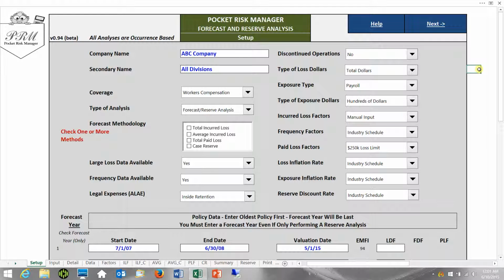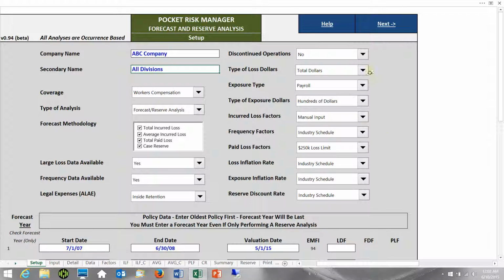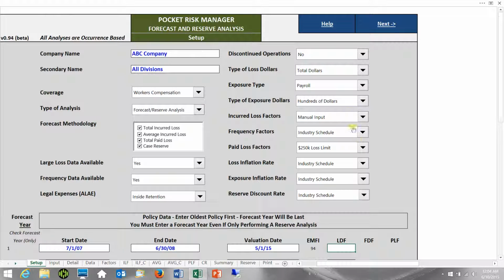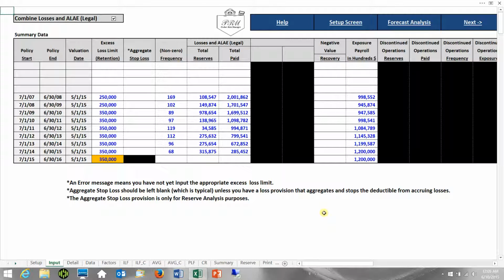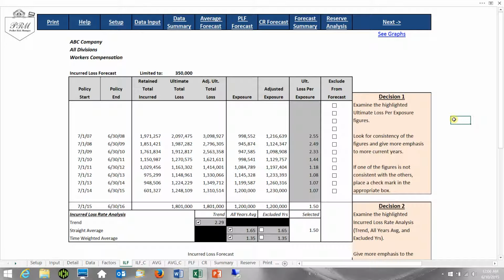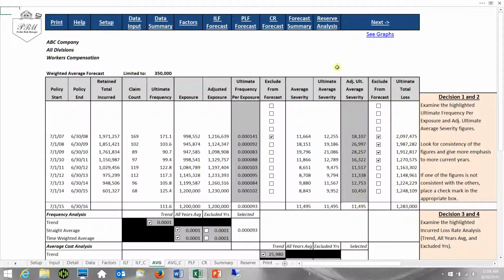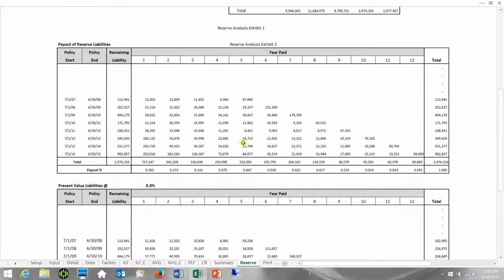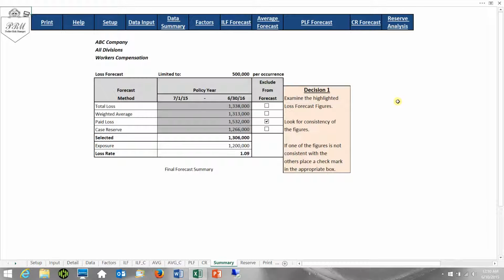Overview of the Pocket Risk Manager Loss Analysis System